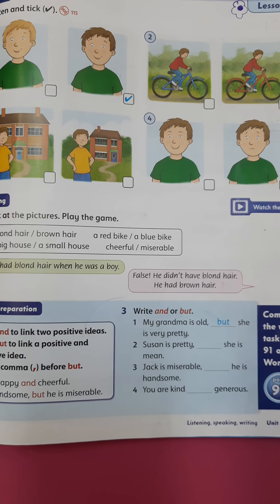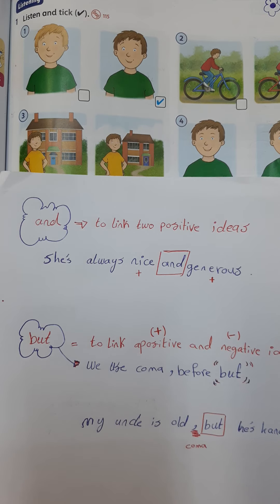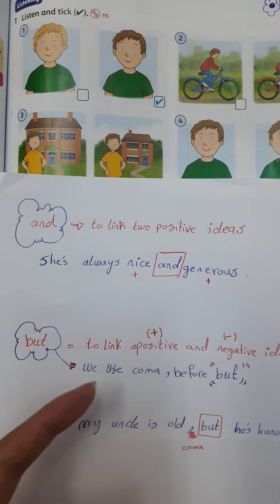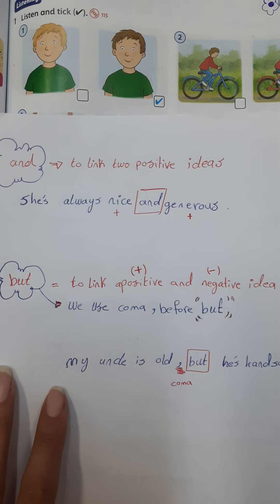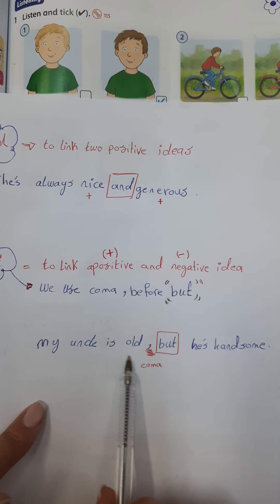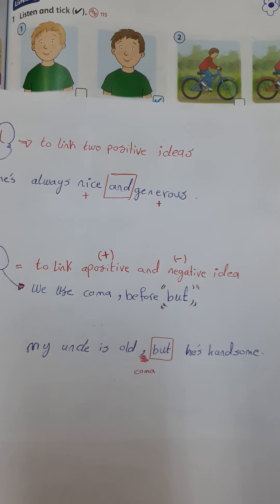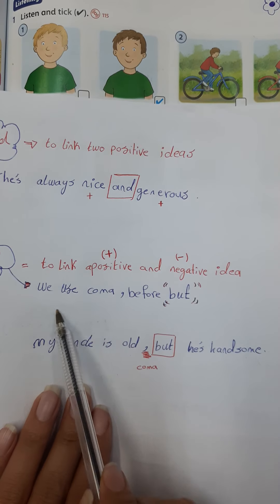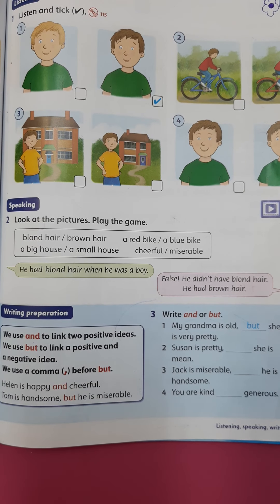grade3 and _but . T Iman Asfour